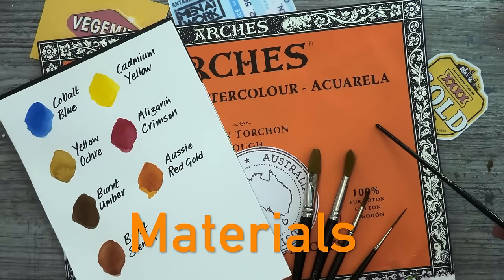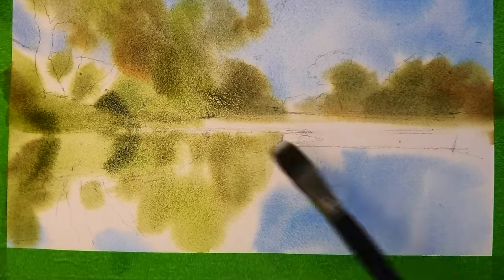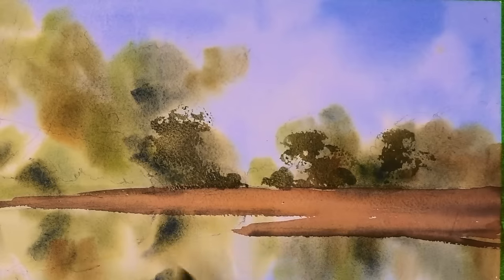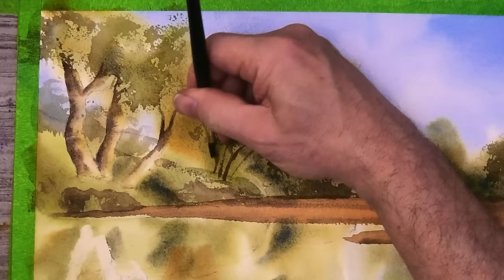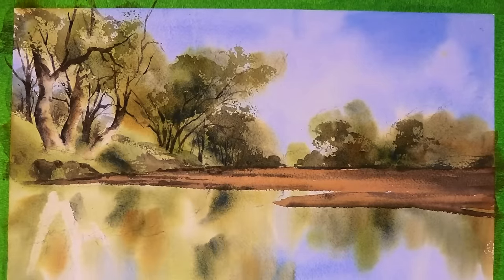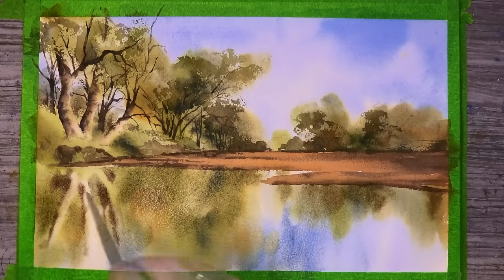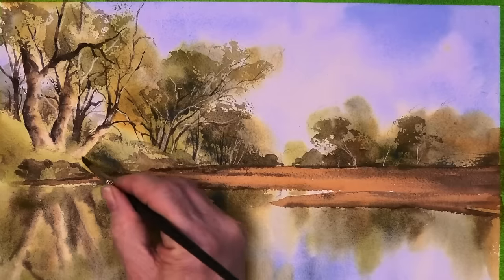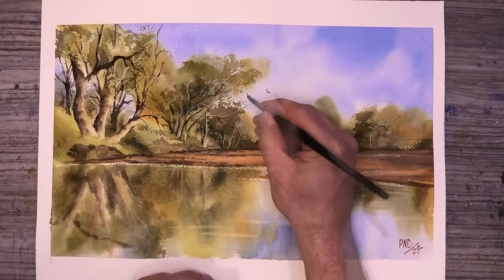How to Paint an Australian Landscape. in Watercolour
How to Paint an Australian Landscape in Watercolour by Professional Artist Paul Clark

(Glide Design)